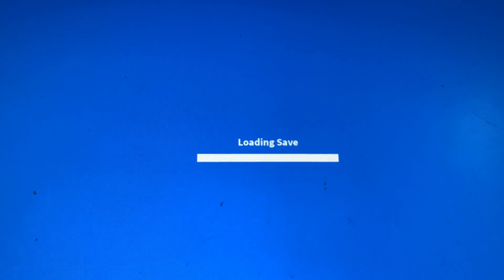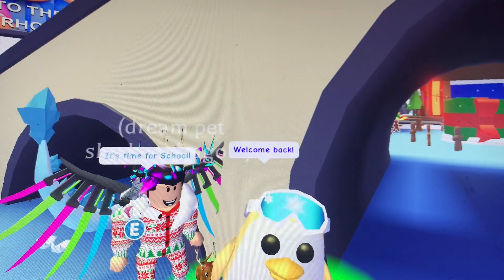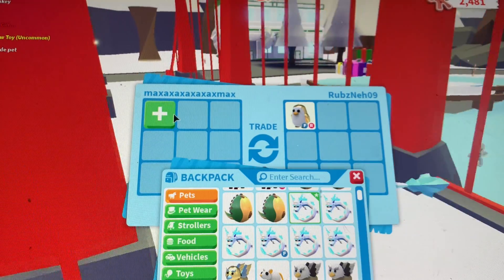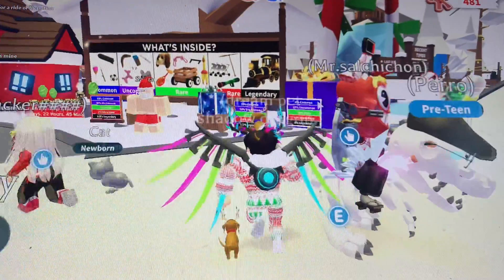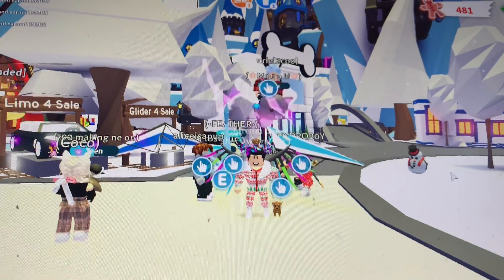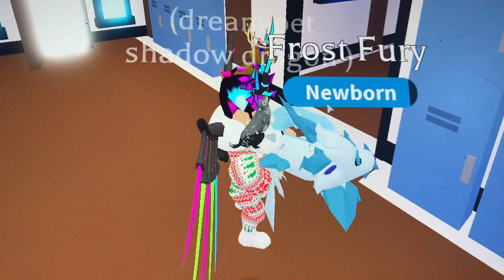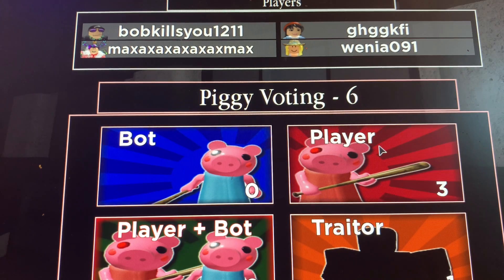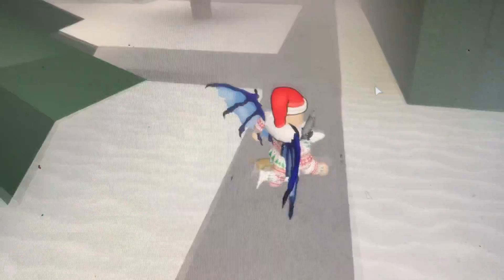playing winter updates